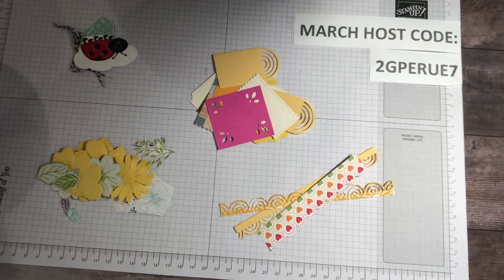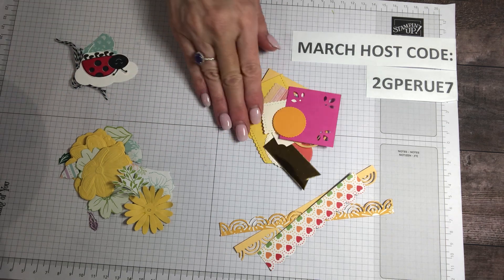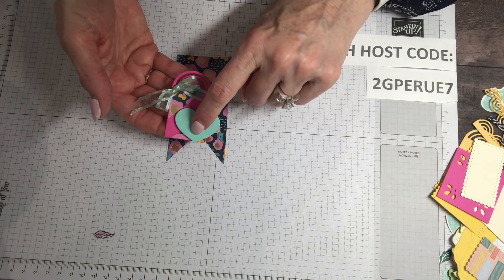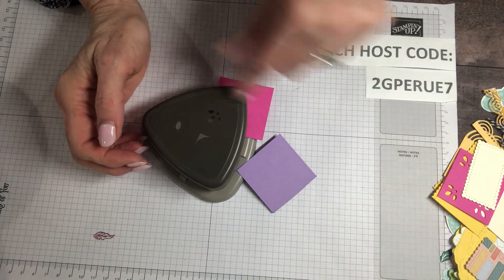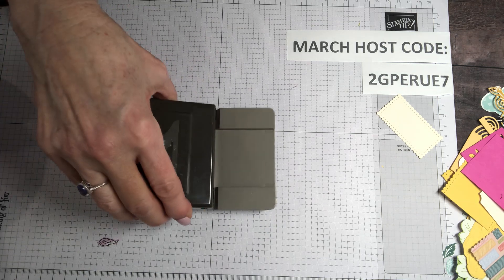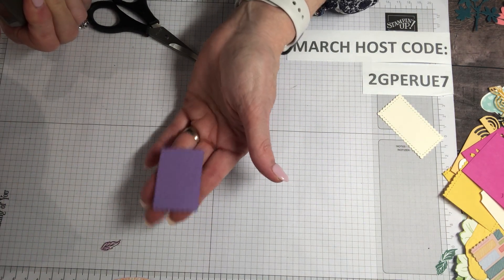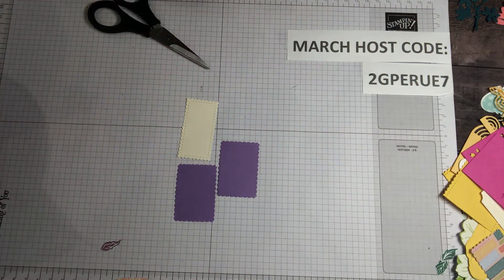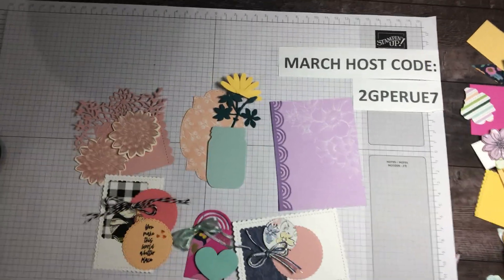Combine your scrap paper together and use it again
ABOUT:  Save your scraps for this idea...scrap paper, ephemera, punches, Die-cuts, ribbon, save it all to cluster it all into embellishments.

PRODUCTS USED in this video:
$18.00 Rectangle postage Stamp Punch

FREEBIES: Orders placed with my online store, using that current month's Host Code receive:
---Order $35, that month's card class PDF tutorial emailed to you
---Order $50, that month's card class kits + 24 sheets 4x6 pattern paper

The Lord bless you and keep you; the Lord make his face shine upon you and be gracious to you; the Lord turn his face toward you and give you peace. Numbers 6:24-26